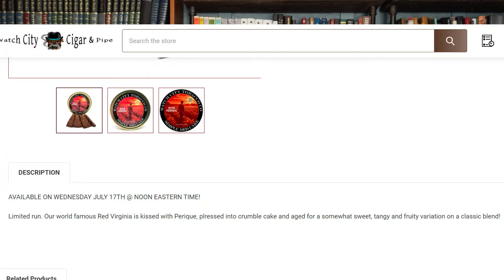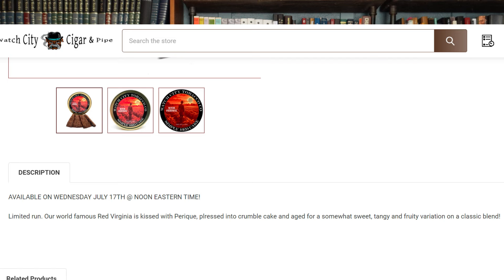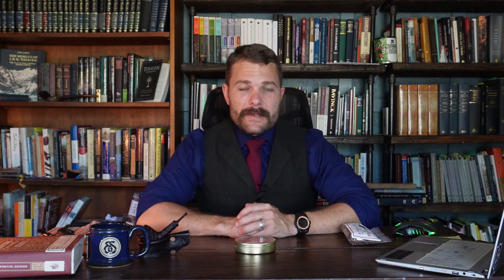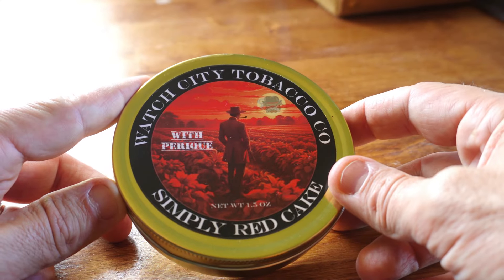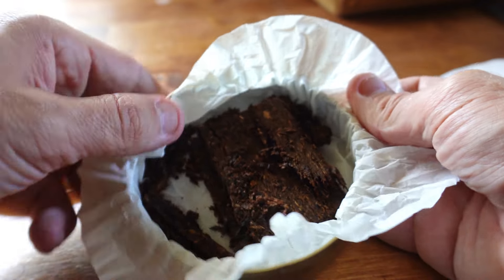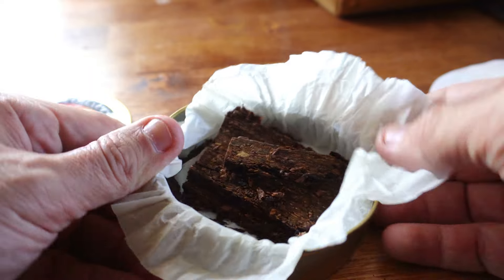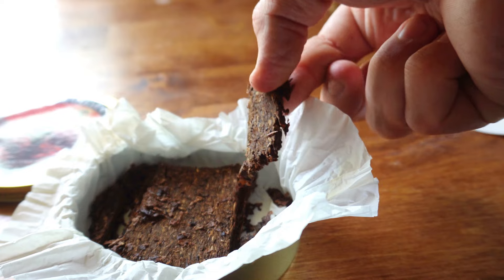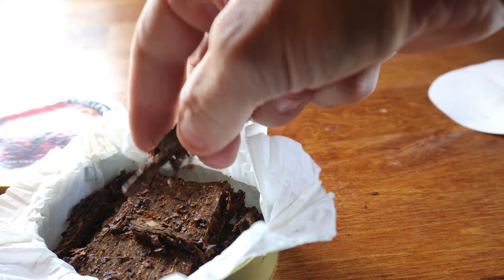Watch City's Simply Red w/ Perique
List of Recommended Pipe Tobacco Products and Books